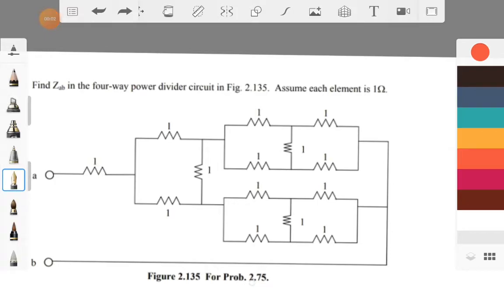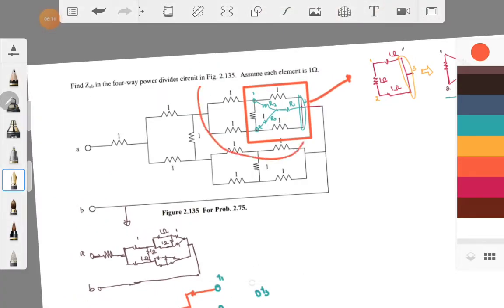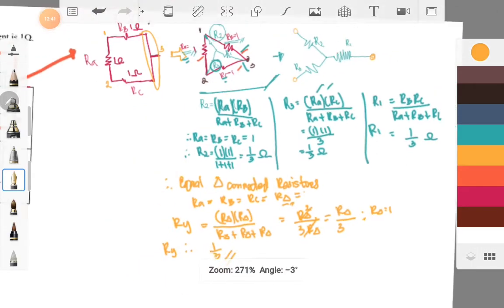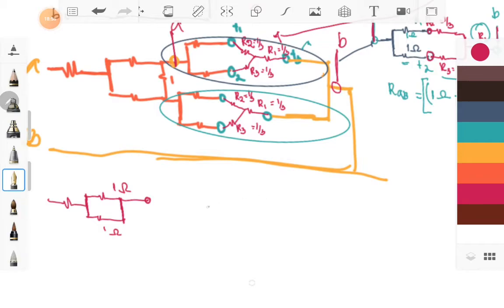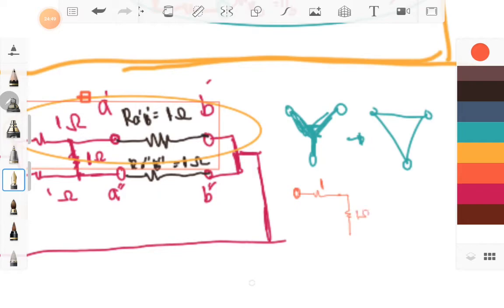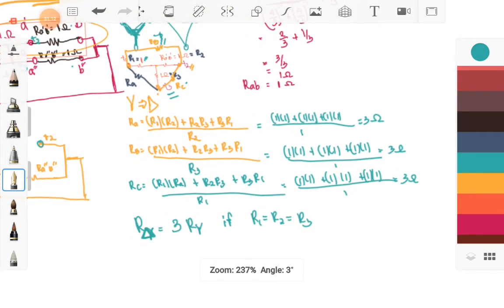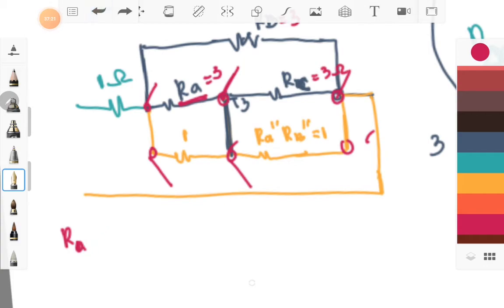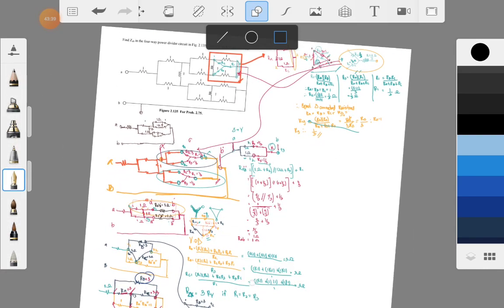Delta to Y or y to delta transformation example1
Delta